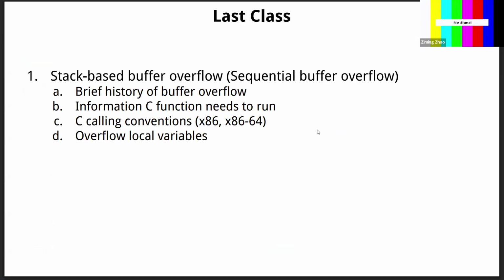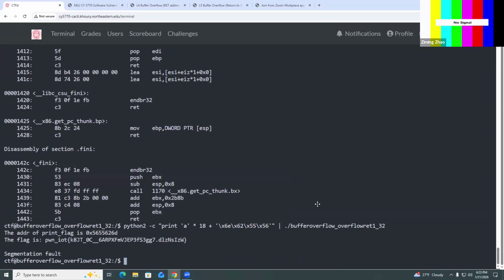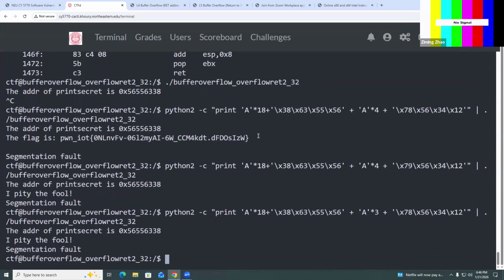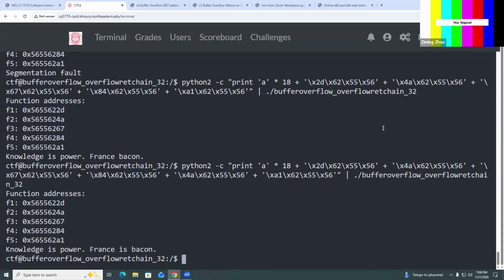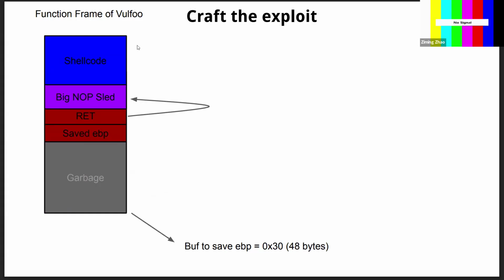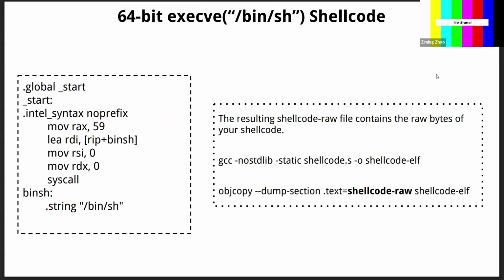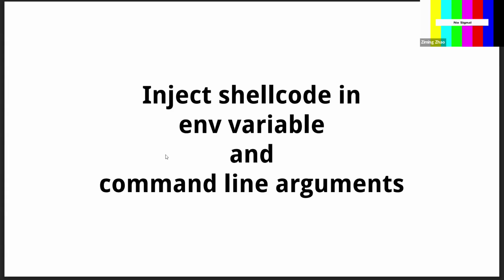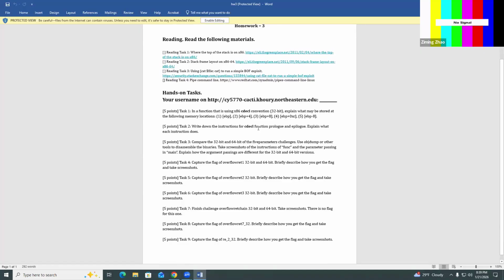[NEU CY 5770 Spring 2026] Week-3 Overwrite return addresses